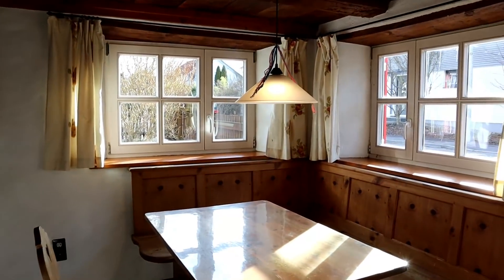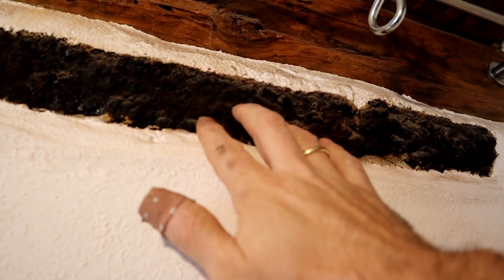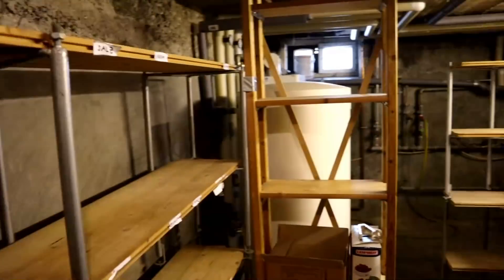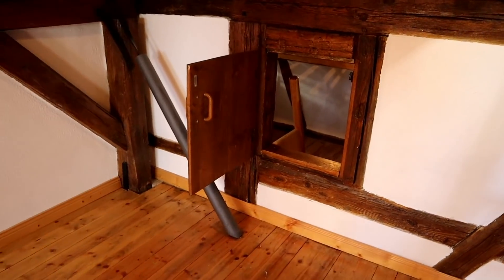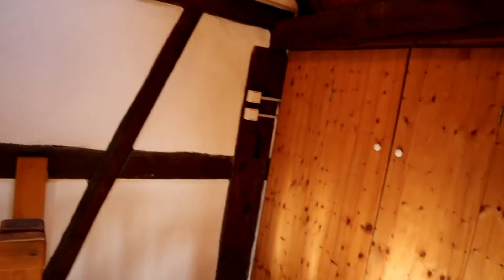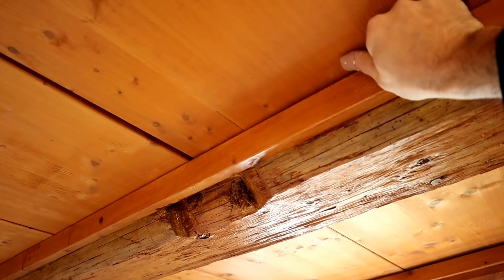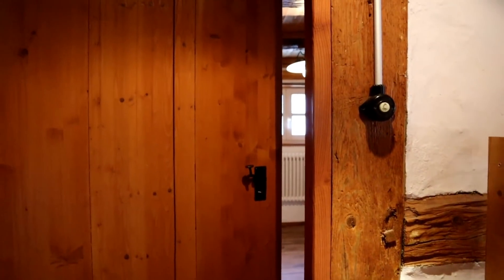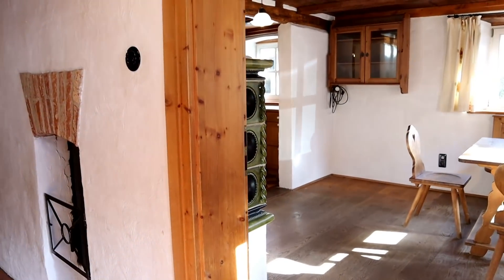The tiny half-timbered house 3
In this third video about our small half-timbered house in Burlafingen, I show and explain it in a tour. The video is to be understood as a documentation of the house, which can justify its excess length.